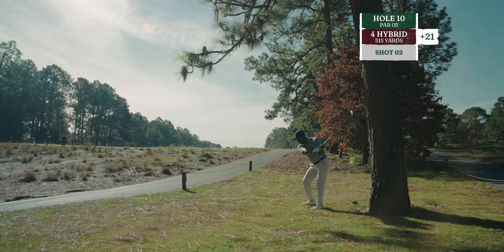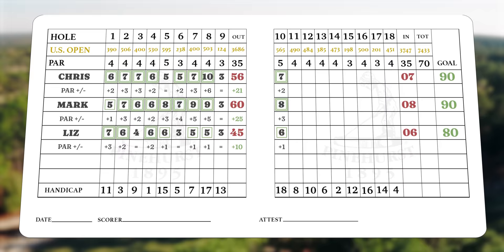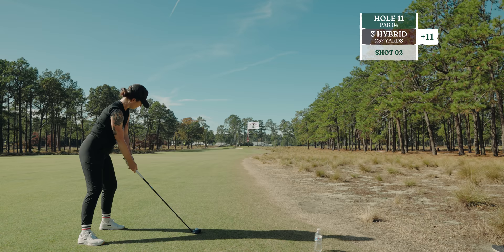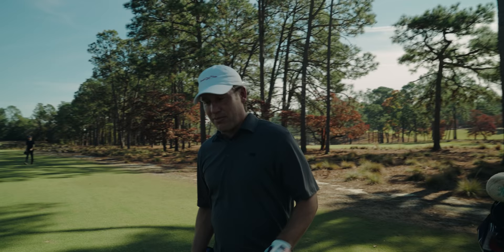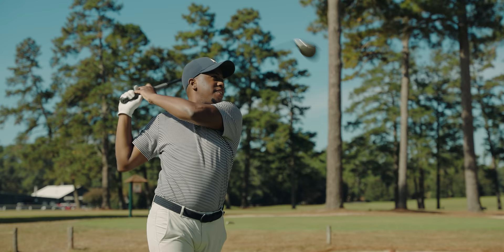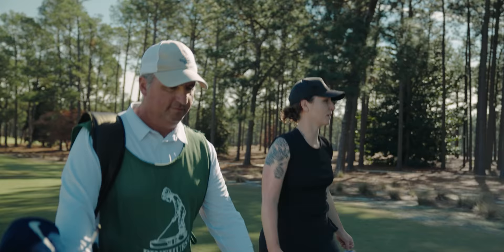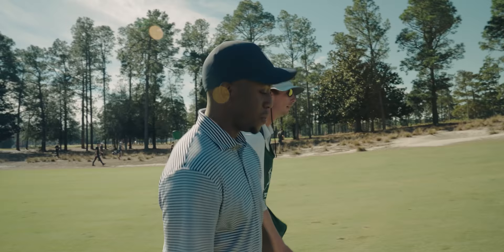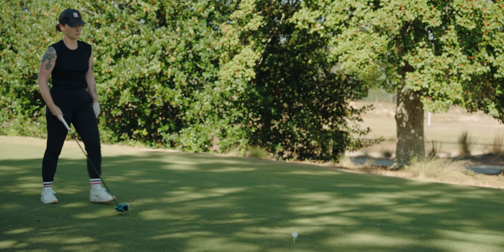Getting Dialed and Falling Apart on Pinehurst #2’s Back 9 | BREAKING PINEHURST Holes 10-14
Welcome to EPISODE 3 of Breaking Pinehurst (Holes 10-14) where we put golfers of varying handicaps up against some of the biggest challenges in golf. Sprawling across the Carolina Sandhills is Pinehurst #2, the crown jewel in Donald Ross’s resume.

We’ve made the turn and we’re heading into the back 9 for our penultimate episode. Coming soon.

Chris Triplett is an 8 handicap out of Detroit, MI - he’s attempting to break 90

Liz Breed is a scratch golfer out of Brooklyn, NY - she’s attempting to break 80

Mark Stagmeier is an 18.8 handicap (wildly specific) - he’s attempting to break 90

For more on the Breaking Series, all things Random Golf Club, merch, podcasts, news, and meet-ups go to randomgolfclub.com and follow along on Instagram and TikTok.